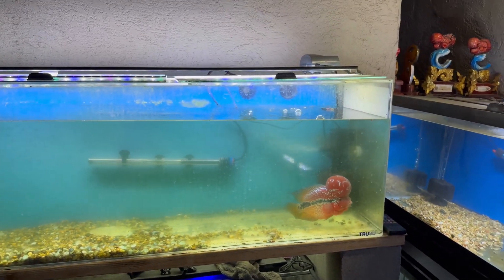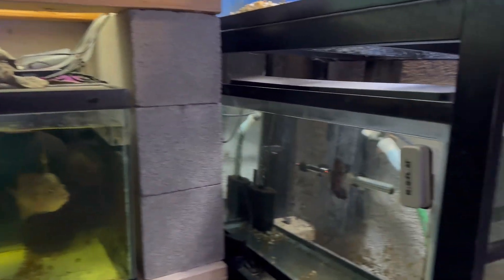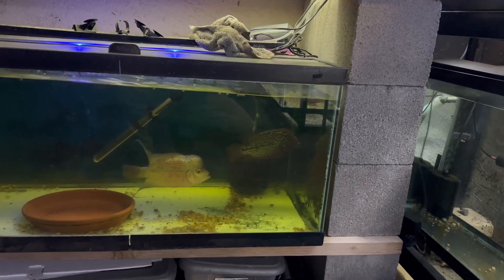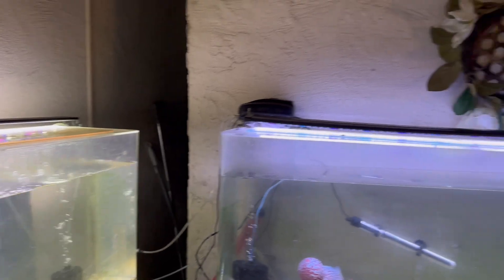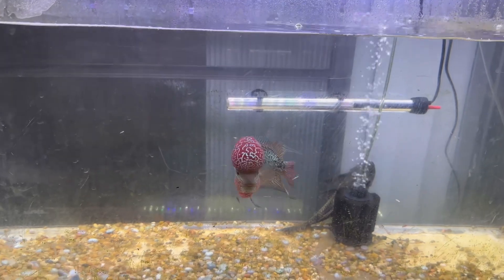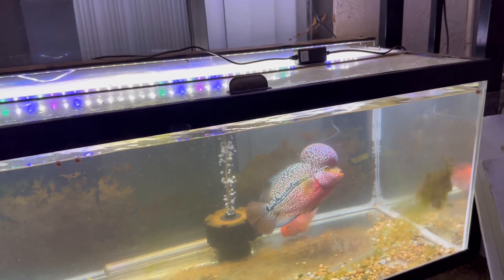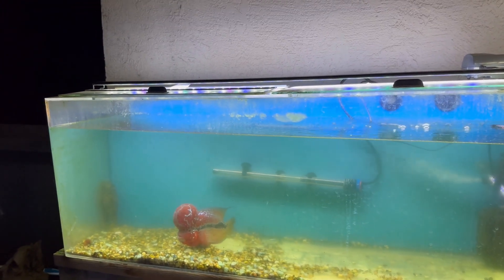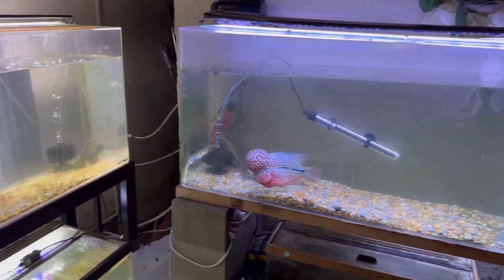Green Water Grooming Tip For Flowerhorn Competition!